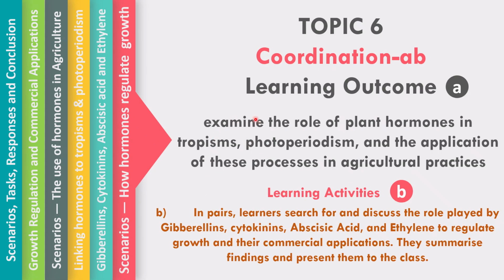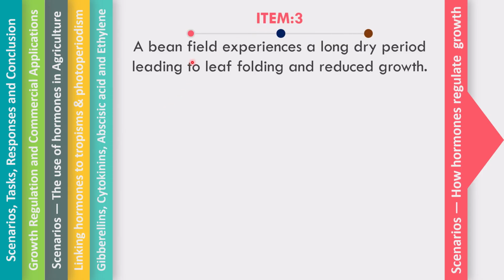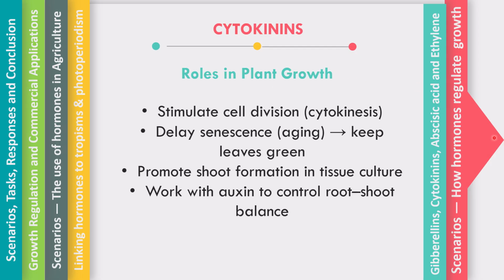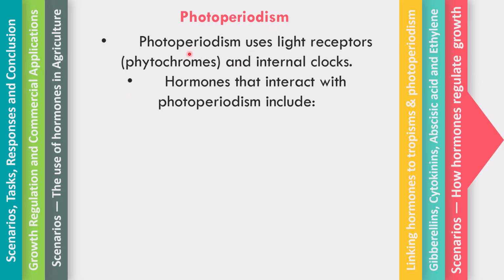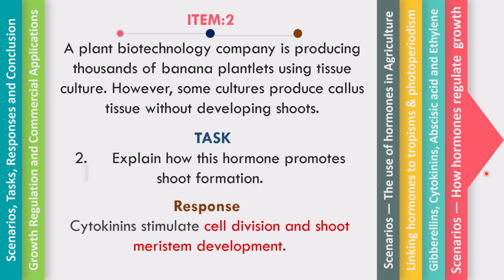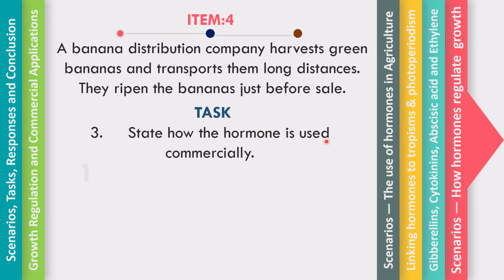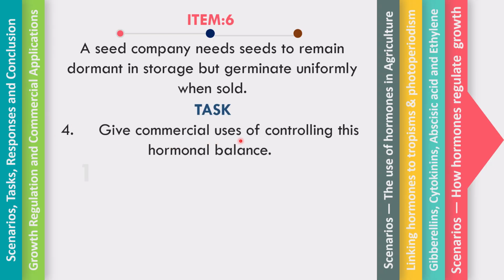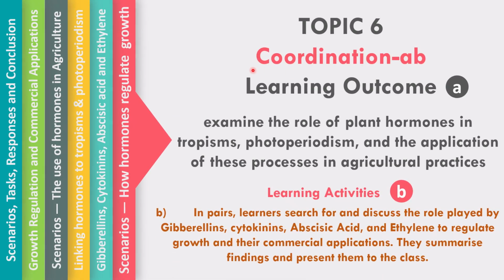Coordination-2, SCENARIOS, TASKS and RESPONSES on GA, CYTOKININS, ABA, and ETHYLENE applications.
the role played by Gibberellins, cytokinins, Abscisic Acid, and Ethylene to regulate growth and their commercial applications.